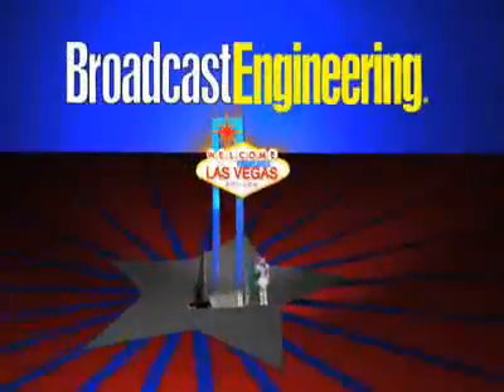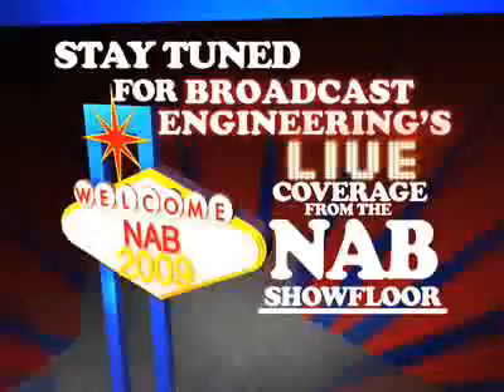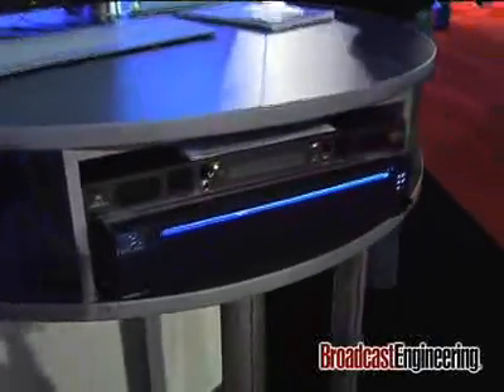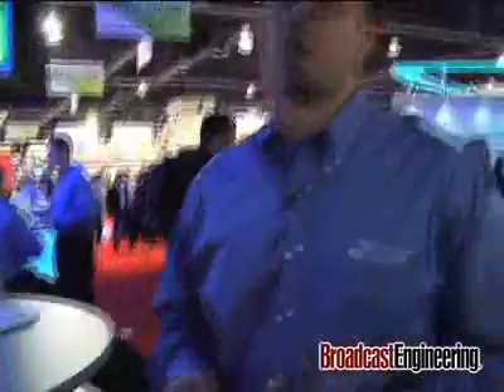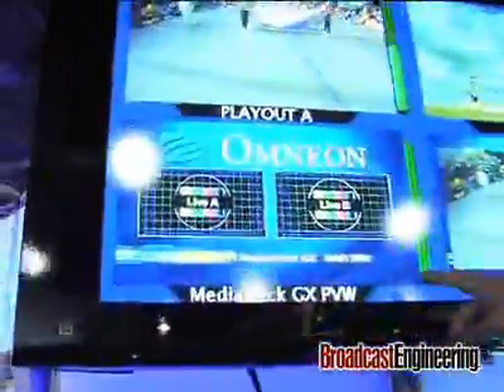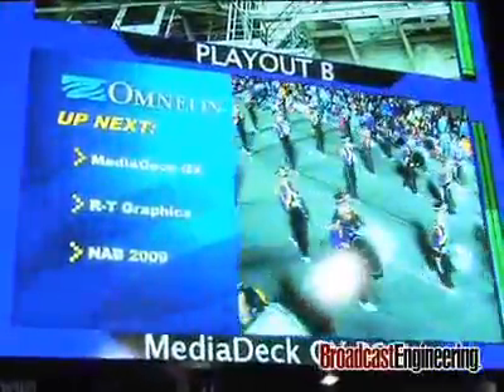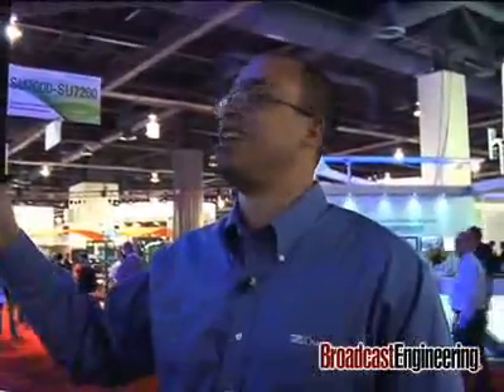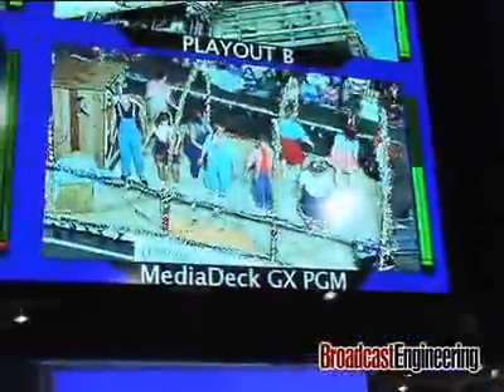Omneons MediaDeck GX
Omneons MediaDeck GX combines video server playout with new automated graphics and advanced audio processing capabilities in a single box.